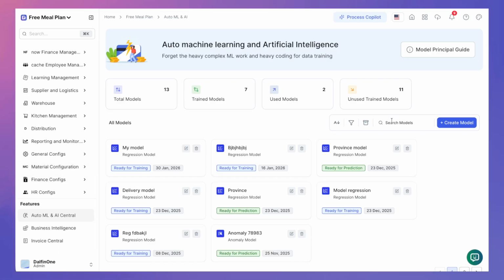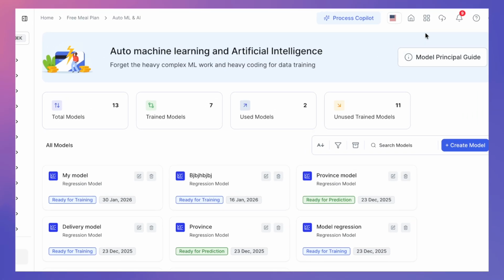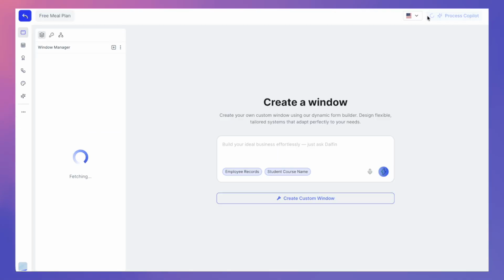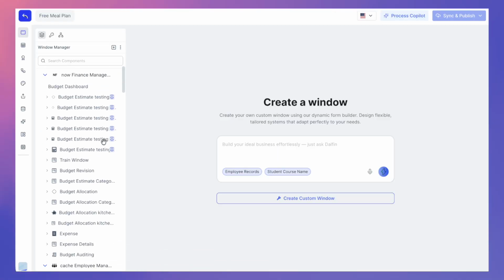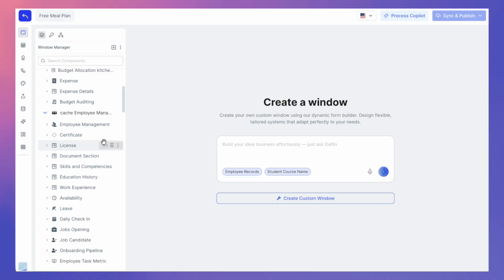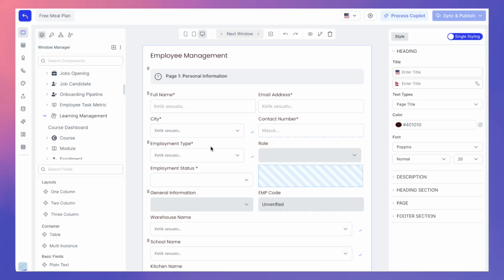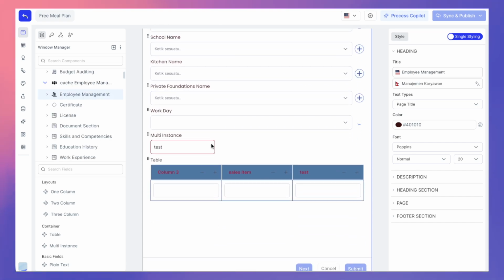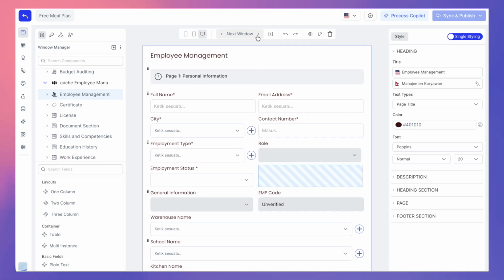Customizing Dalfin Without Coding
This video explains how to customize Dalfin using its no-code and low-code capabilities. The platform enables you to build and modify enterprise applications through visual tools, eliminating the need for traditional programming.

You’ll learn how the BrainGrid Controller serves as the central design environment for structuring your system, including data models, windows, and relationships. The video also covers how to use the Window Manager to design interfaces, the View Manager to control layouts and user interactions, and the Process Orchestrator Builder to automate workflows and business logic.

By combining these tools, you can configure functionality, manage permissions, and adapt your system to evolving requirements—all through structured, intuitive configuration.